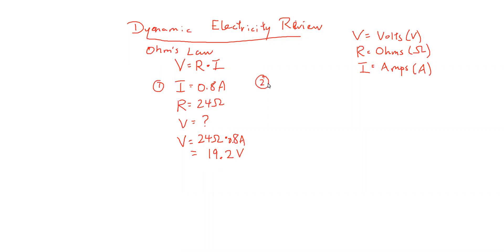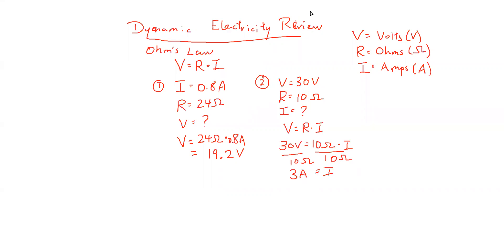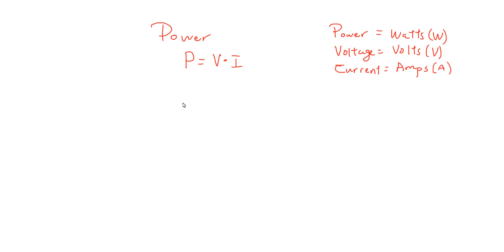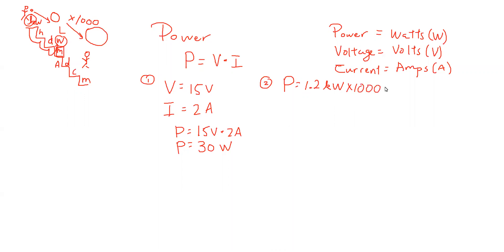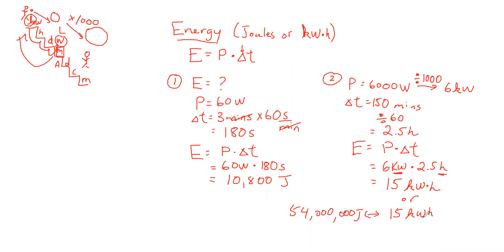Dynamic Electricity Review - Ohm's Law, Power Formula and Energy Formula.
The aim of this video is to help students keep up with the content of the ST course. In this video, Mr. Tam goes into a full review about dynamic electricity and their associated formulas. Ohm's Law, Power Formula and Energy Formula relating power and time. Students are to practice the related questions in their electricity workbook.